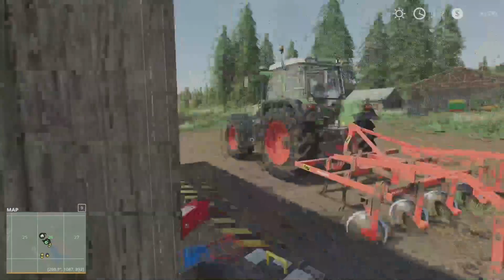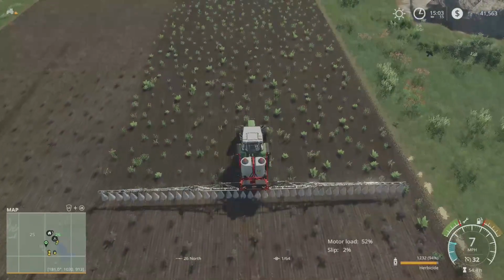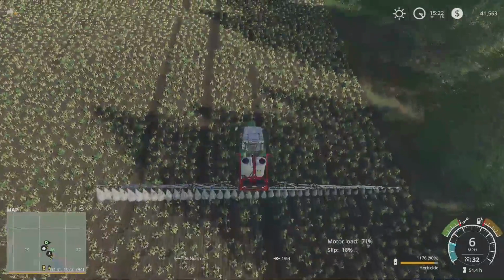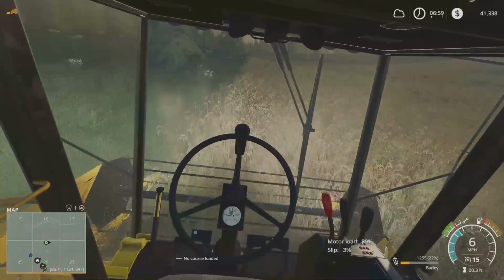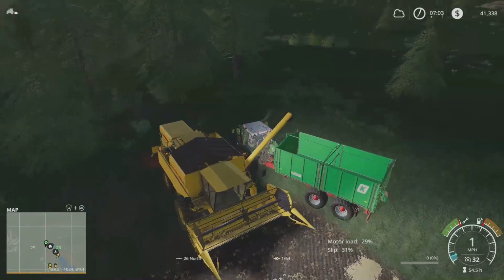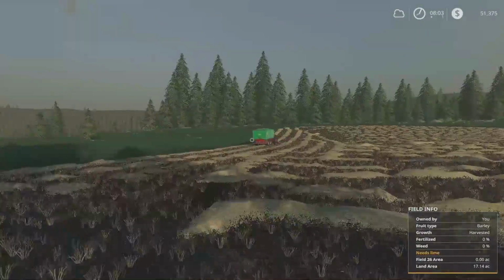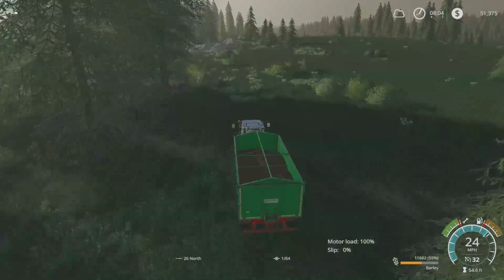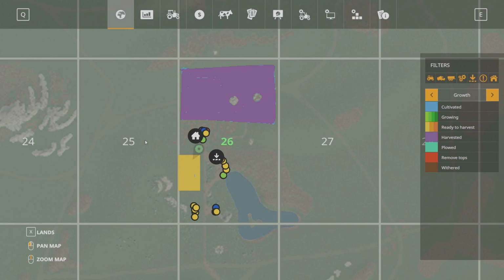Farm Sim 19 - Last Frontier - Ep 9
About the Game:

Farming Simulator 19, from GIANTS Software and Focus Home Interactive,  is a realistic farming game with hundreds of vehicles to buy, livestock to raise, and many hours of relaxing gameplay. The series, The Last Frontier utilizes a challenging scenario - A land with no infrastructure, alone against all - having little equipment and no contracts in the No Man’s Land modded map.

Mods List:

No Man’s Land
Wooden Gates And Fences
Small Bunker Silo Set
Wash Station
Kerner Corona 300
John Deere FC313F / FC883
Ponsse Elephant King
Ponsse Scorpion King - MRF Edition
Fliegl TPW Bale Trailer Set
Additional Field Info
Animal Screen Extended
Added Realism for Vehicles
Manual Attach
Bale Storage Barns
Wind Turbine
MAN 33 414 6x6 Pack
Courseplay (Modhub, version 6)

Various Background Music for Timelapses:

Dutty Moonshine and Kid Kasino “Everybody”
Rysk “Hej”
It Takes Two to Tango “Pull Up Your Jeans”
Minoru “187”
Tobu “Colors”